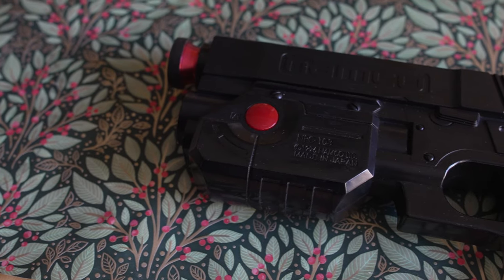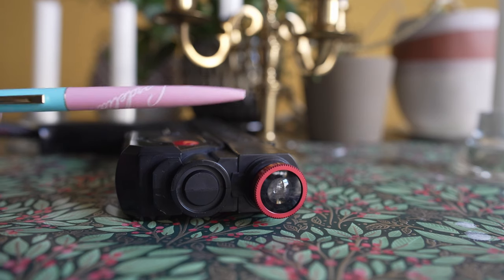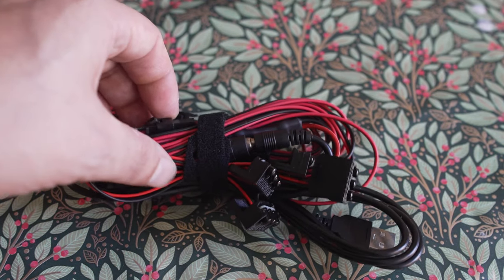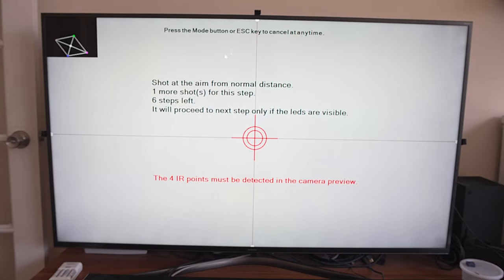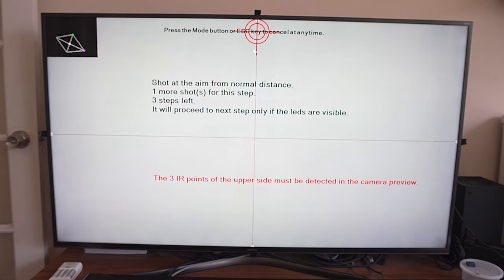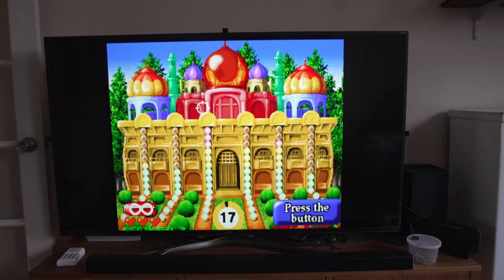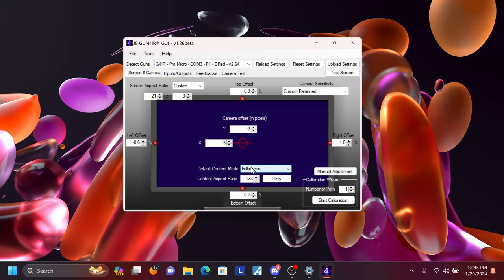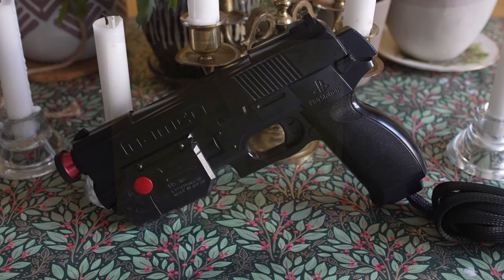Gun4IR Review and Setup Guide! The Gold Standard for Arcade and Console Light Gun Games!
Everyone keeps asking me to review the GUN4IR so. let's review the GUN4IR from JayBee! Because when it comes to light gun arcade games and light gun console games IMO there has never been a great alternative to using a CRT TV for retro gaming...until now! There are so many amazing light gun games I'd consider the best retro games and now I can play them on my LCD tv...with no compromises!

I love all arcade lightgun games and their home console versions too! The House of the Dead from Sega in arcades, the House of the Dead 2 on Dreamcast, Time Crisis and Point Blank from Namco, Confidential Mission and Lupin the III on NAOMI...there are SO MANY great retro games in the light gun genre...but usually you wanted to keep a SONY PVM or other retro gaming CRT tv around...but not now! We will see if the GUN4IR is worth it, do a little Gun4IR setup guide, talk about DuckStation with Lightgun games...and tons more!

VGE